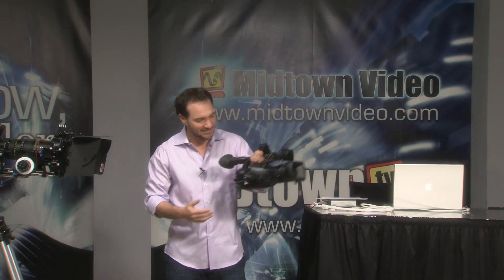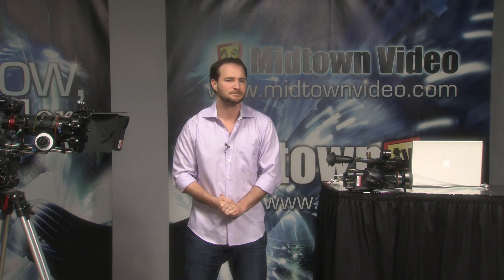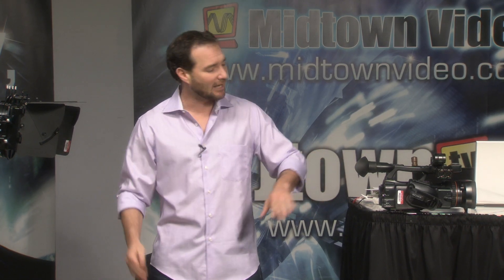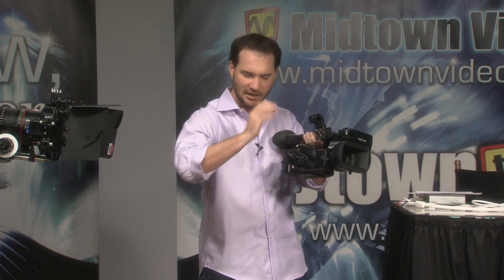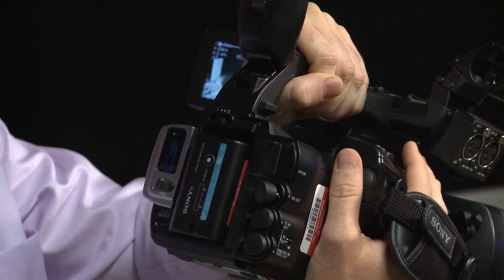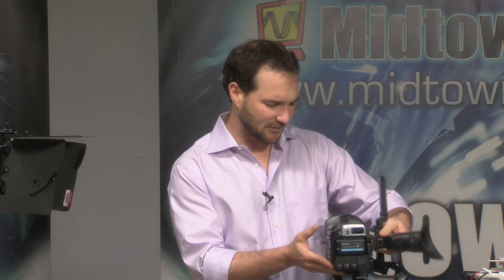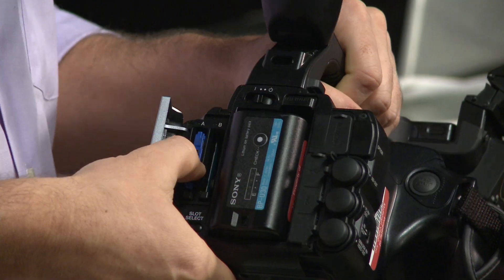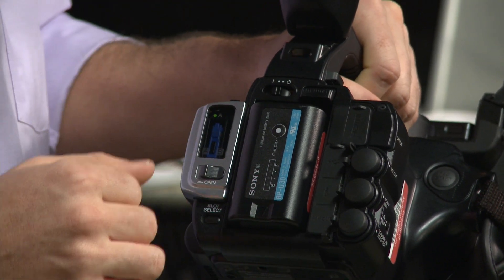Sony PMW200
Jesse reviews Sony's new PMW200, the direct replacement for the PMW-EX1R.  XLR inputs, Zoom Lens with focus and iris rings,  Exmor CMOS censor, all the features you could want, including timecode, genlock, HD-SDI, and more.